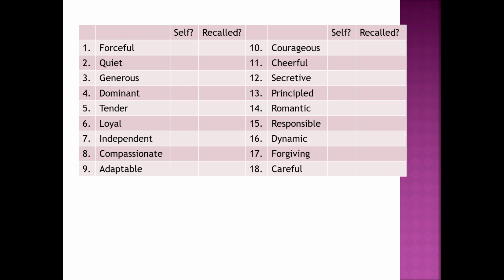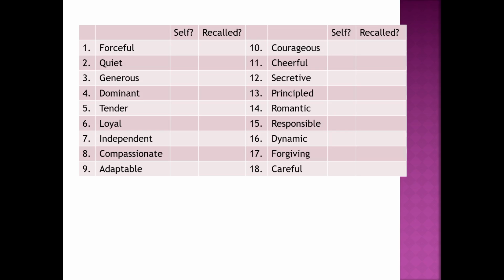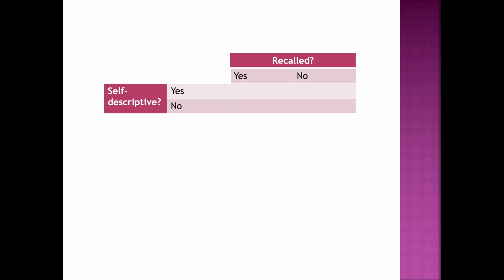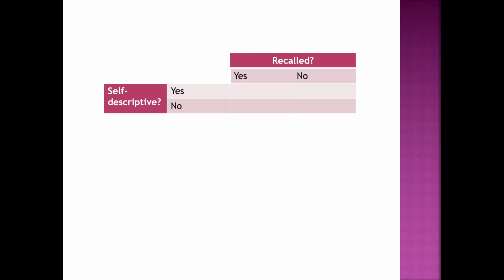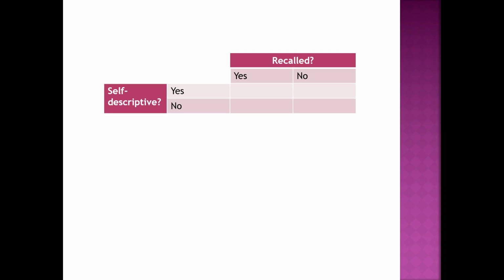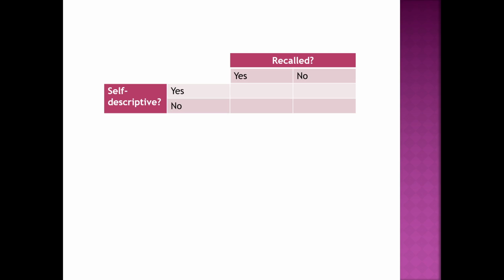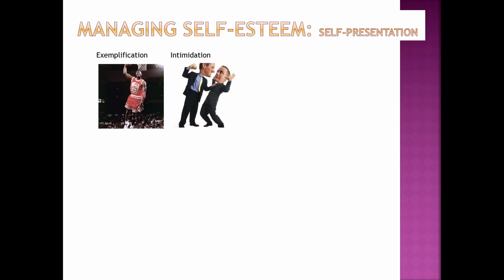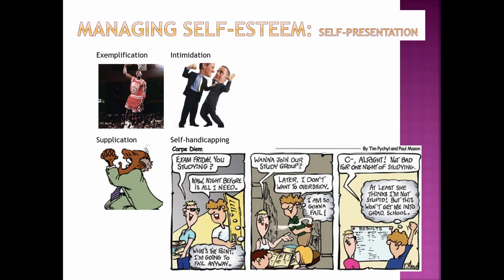Soc Psy 2 3 Managing self esteem